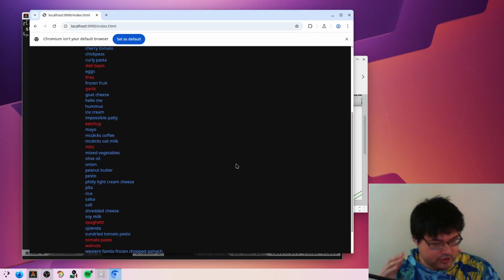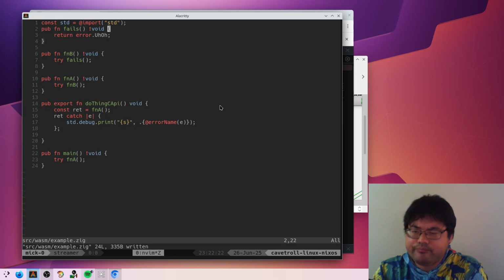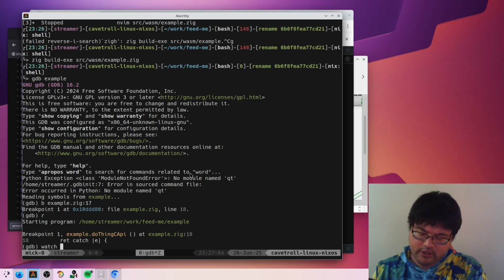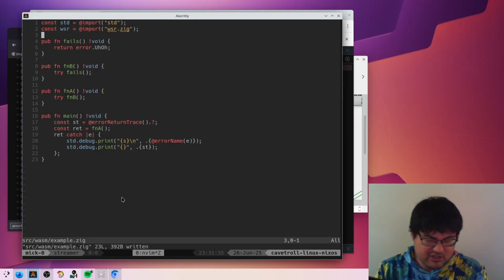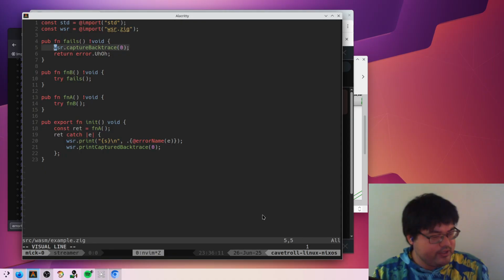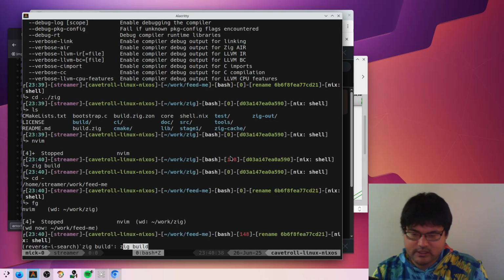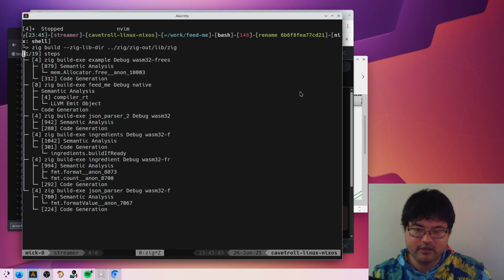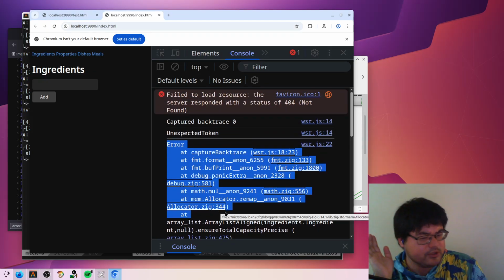Modding a compiler so I can find my bugs